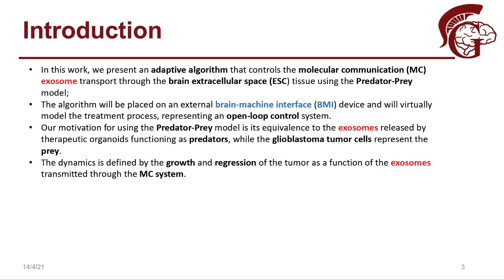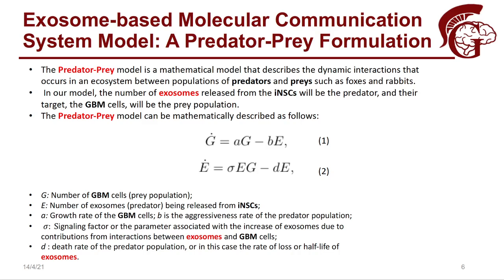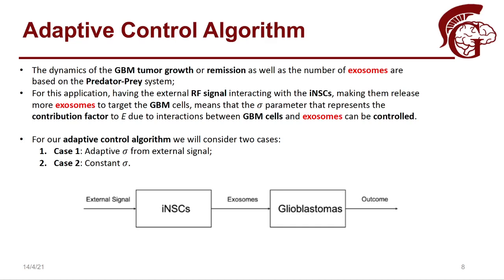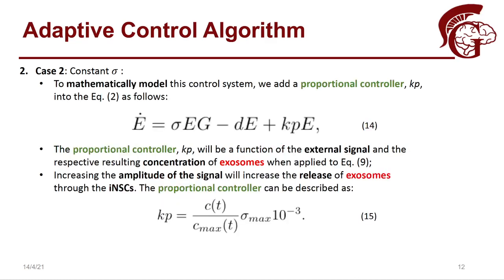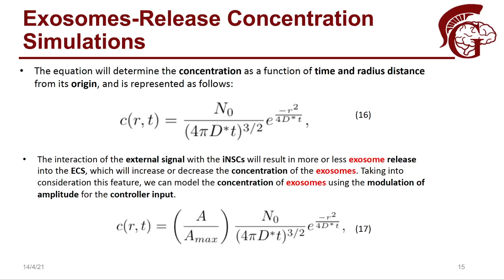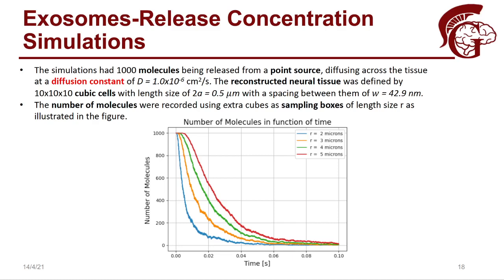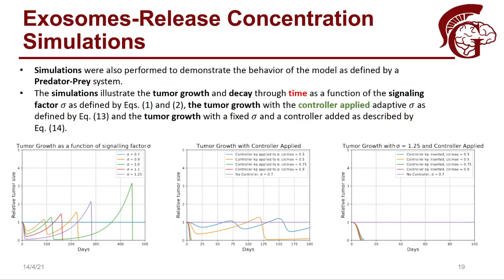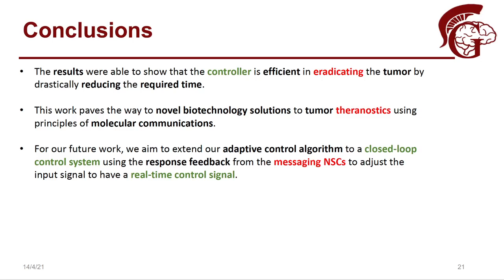Predator Prey Adaptive Control for Exosome based Molecular Communications Glioblastoma Treatment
IEEE International Conference on Communications
Presentation by Caio Fonseca, Walton Institute
June 2021

Glioblastoma Multiform is the most aggressive form of cancer in the brain. Patients diagnosed with this cancer do not have a long life expectancy. Our research has the objective of shedding light into the battle against this form of tumor by describing it from another perspective and understanding it as a prey that needs to be hunted. Comprehending how the tumor grows, behaves and how we can target it is fundamental. The ultimate goal then is to use novel theranostics methods such as exosomes to target this tumor and hopefully completely eradicate it.